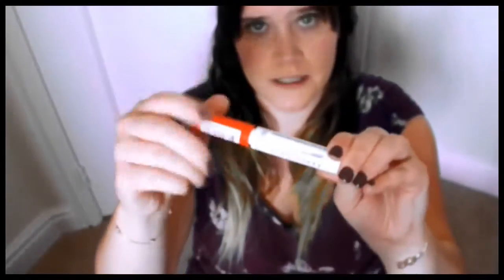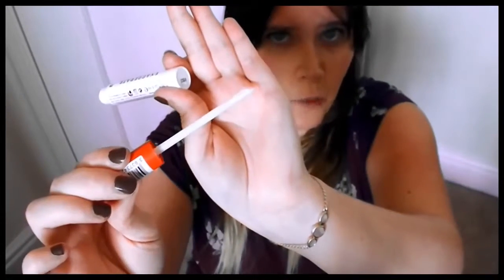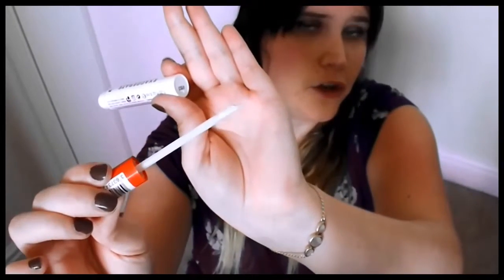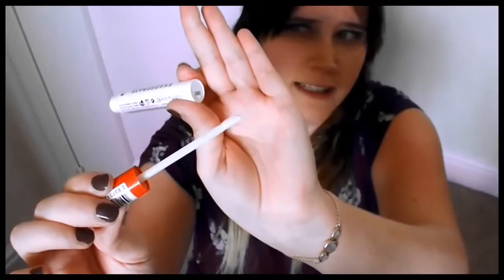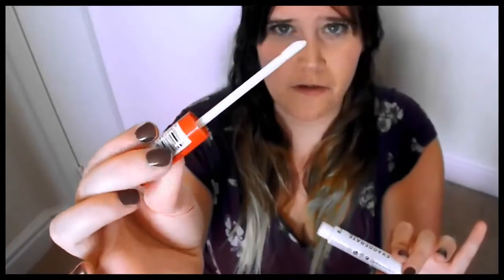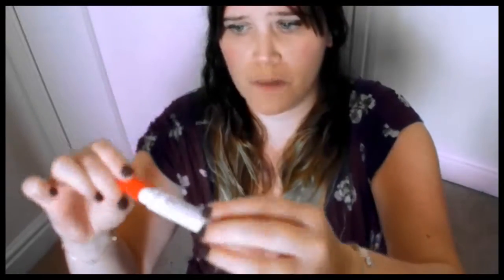Thursday Three: Eye Primers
This week's Thursday Three is all about eye primers.

Products mentioned:

GOSH: Velvet Touch Eye Primer
Urban Decay: Eyeshadow Primer Potion (Sin)
Rimmel London: Exaggerate Undercover Shadow Primer